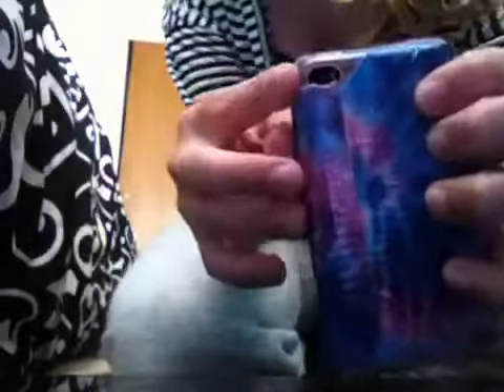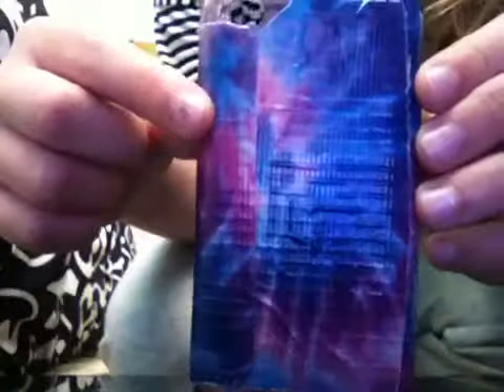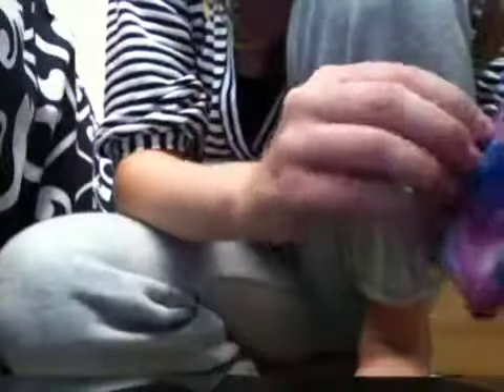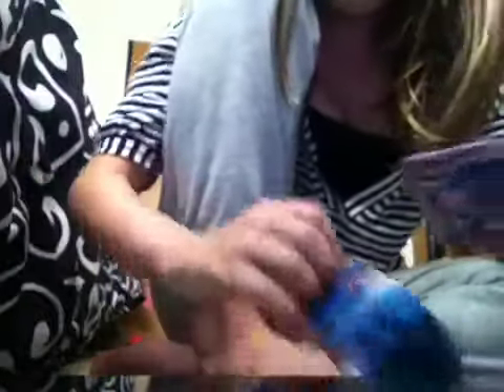iPod Touch (4G) Case